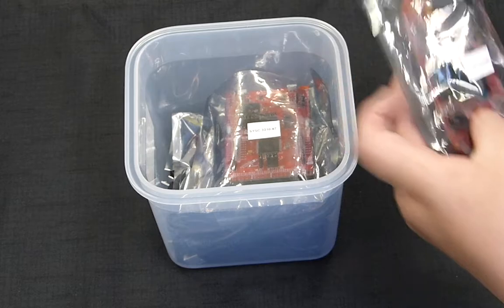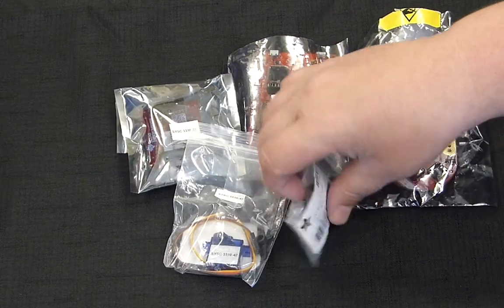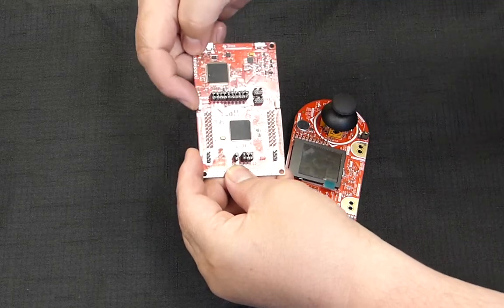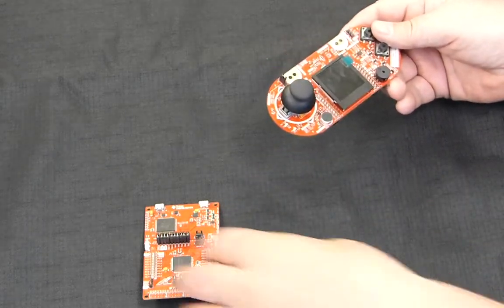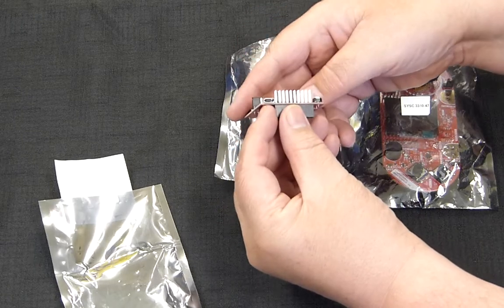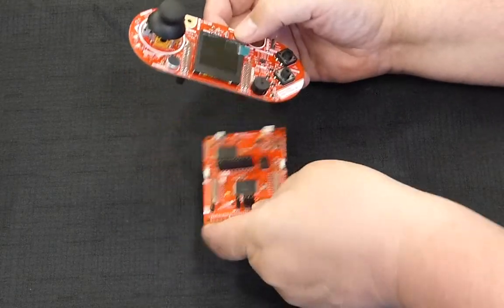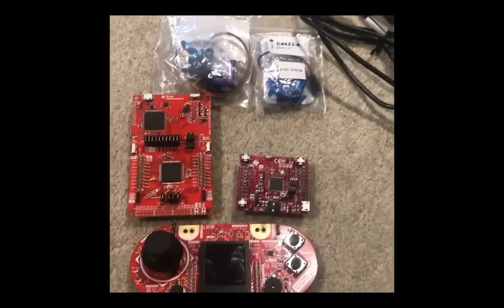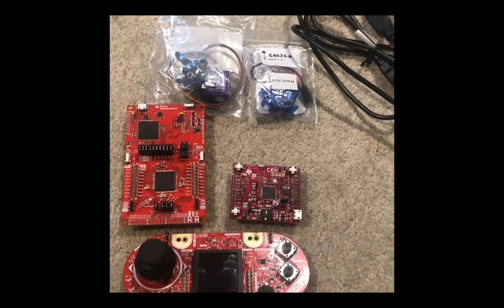Computer Systems Engineering Home Lab Kit – Unboxing and Key Tips for Students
Third year engineering student Kevin Fox describes remote experiential learning using home lab kit provided by Carleton University’s Department of Systems and Computer Engineering and shares advice for future students.